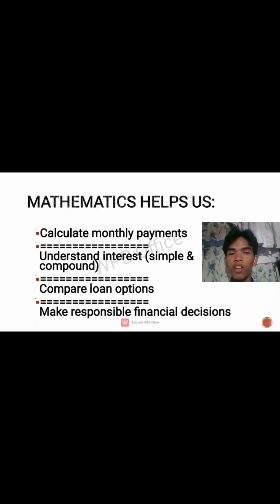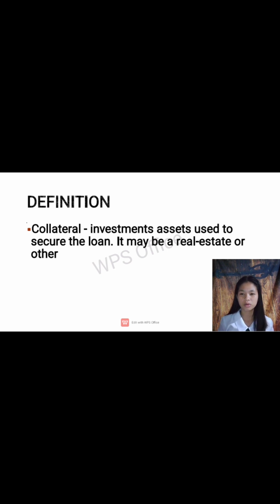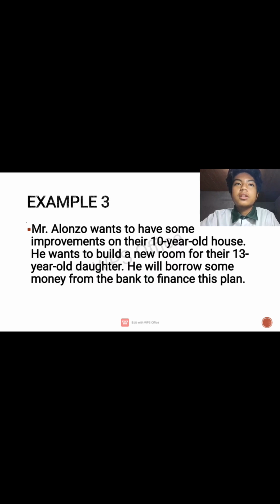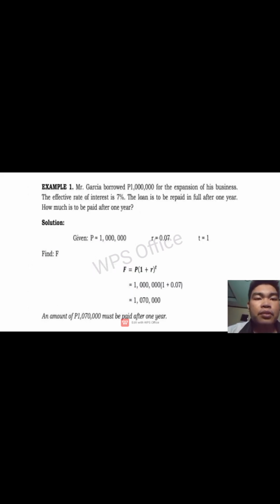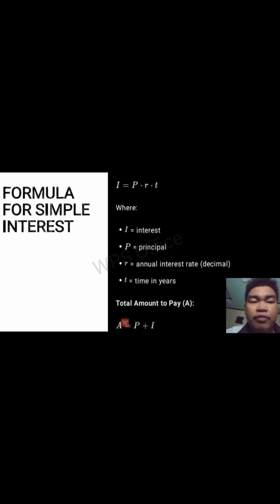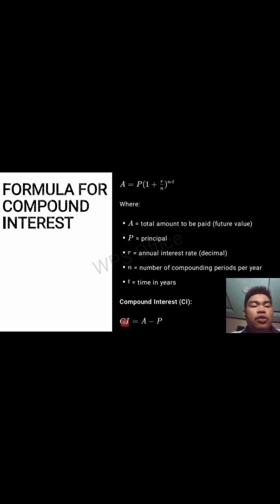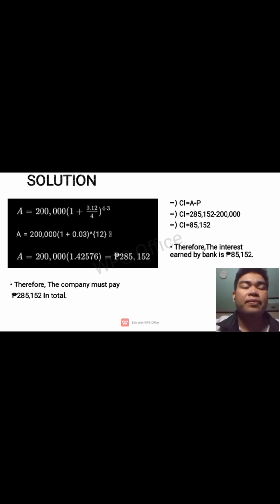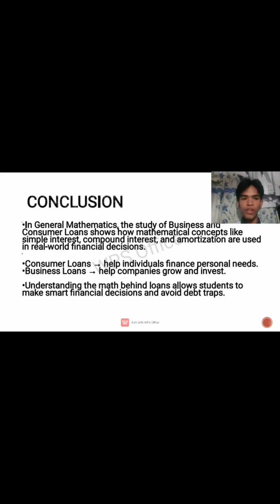Business and Consumer Loans - Module 6